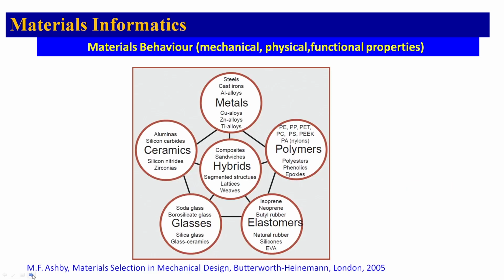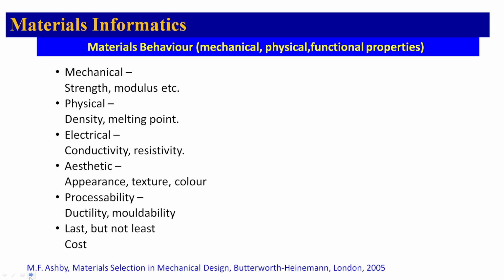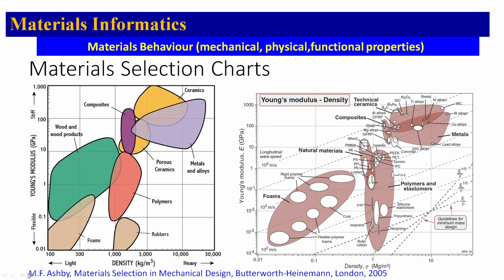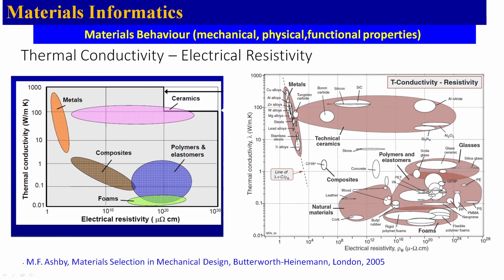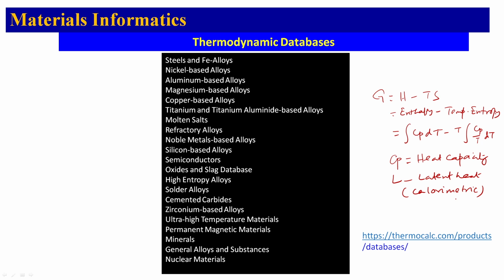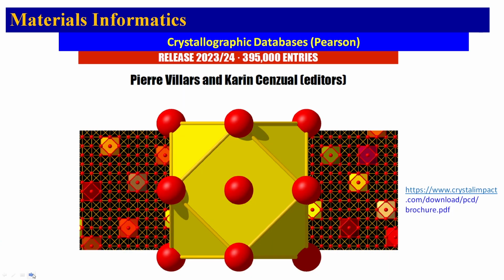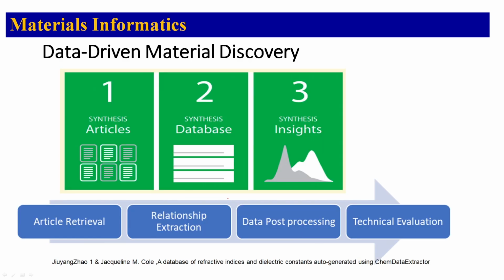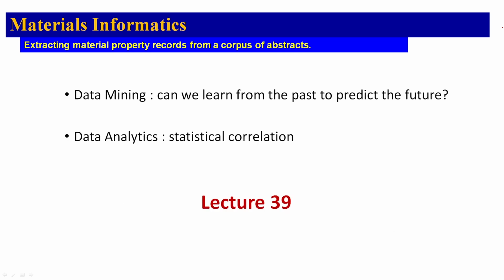Lecture 38 : Part 2 - Materials Knowledge & Materials Data Science, Material Informatics- II